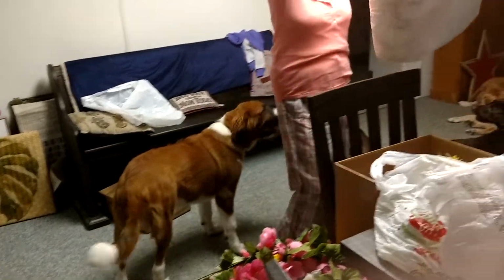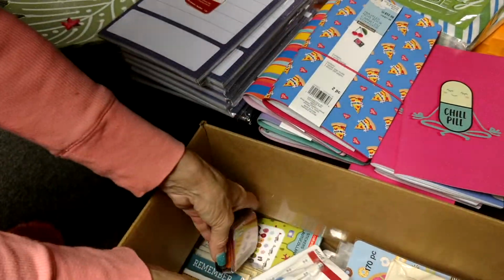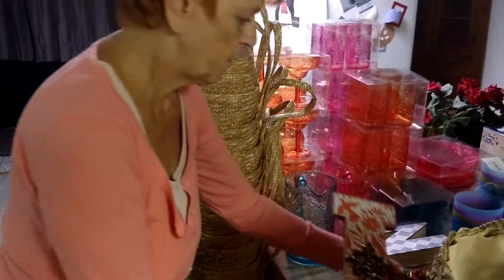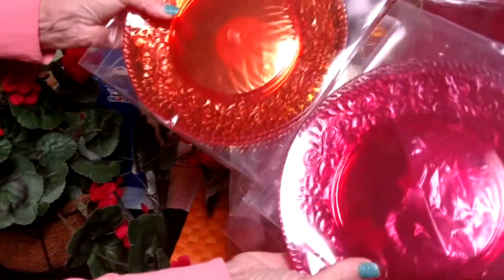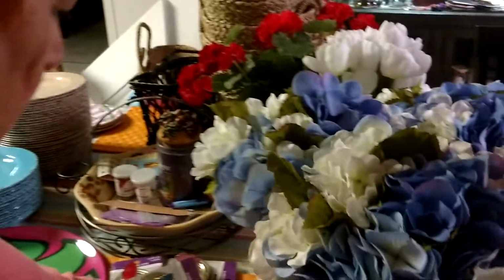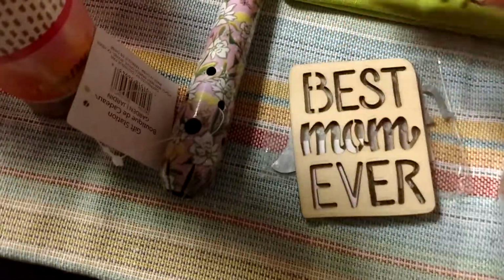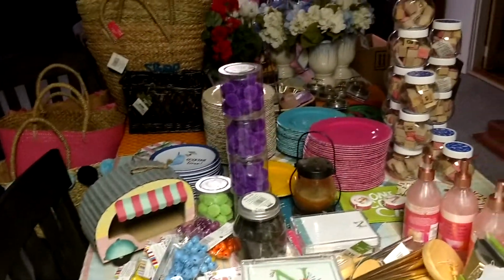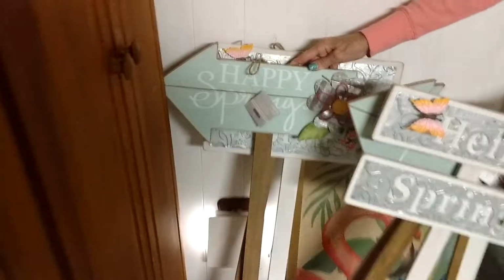Ann-Renee & Linda Lou 1St Michael's $4 Grab Bag Shopping Trip!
Spent $120, total retail value $4885. WOW!!!